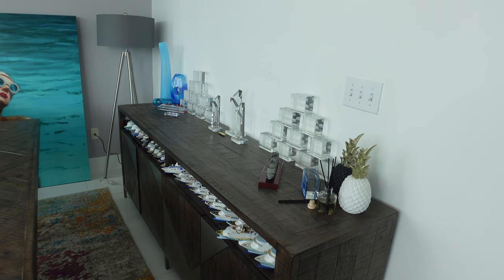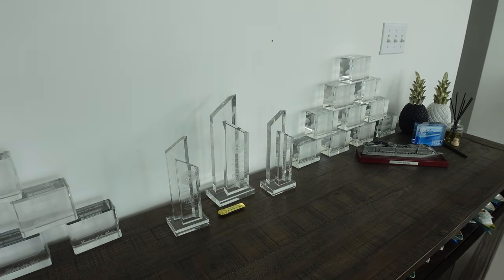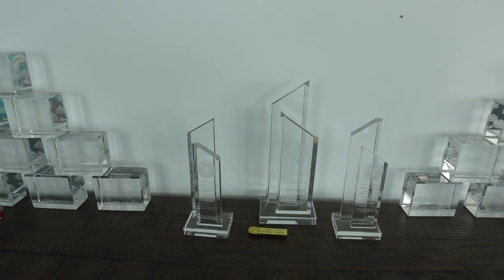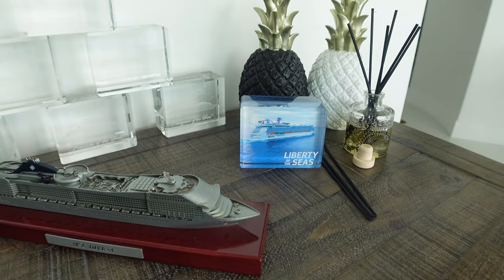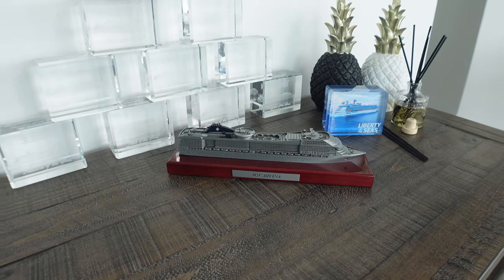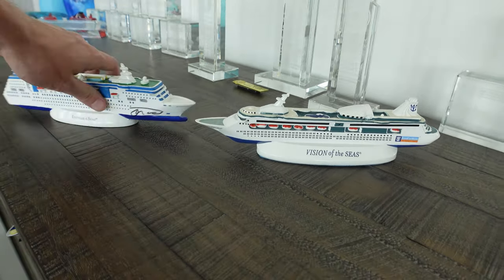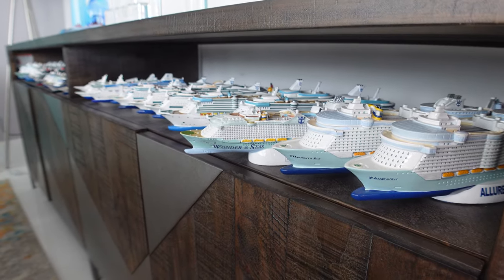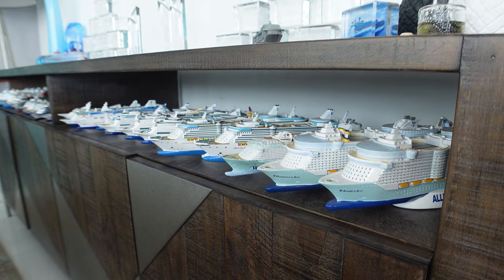Tour My Crown & Anchor Crystal Block, Stratum, & Cruise Ship Model Collection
Over the years I have been collecting cruise ship models of the ships I have been on and built a fairly sizeable collection!  I have also been collecting Royal Caribbean's Crown & Anchor Society's crystal blocks and stratums. Will walk you through how to achieve crystal blocks, stratums, and the best thing that comes with them!